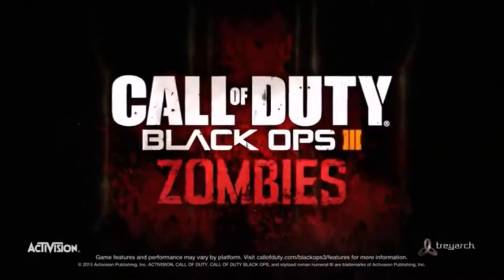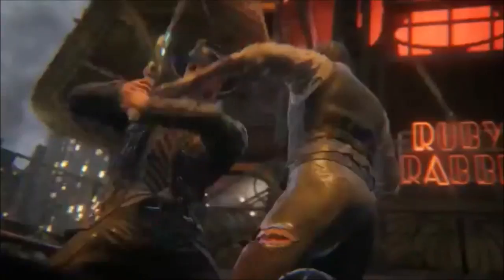Call of Duty Black Ops 3 Zombies ELEMENT SWORDS?